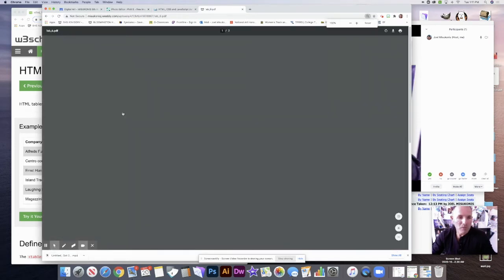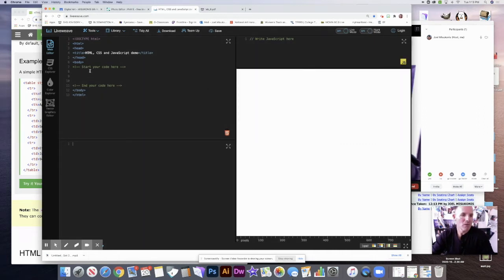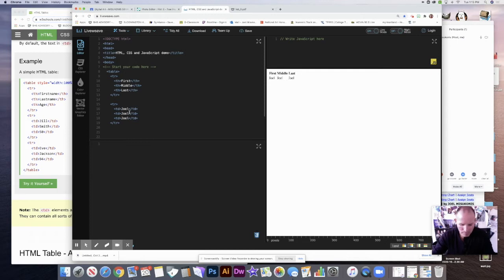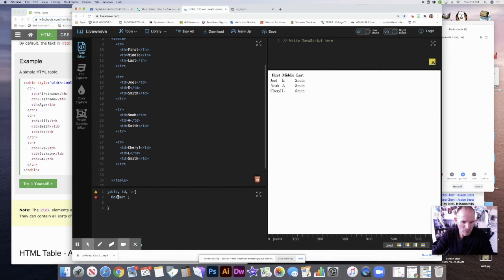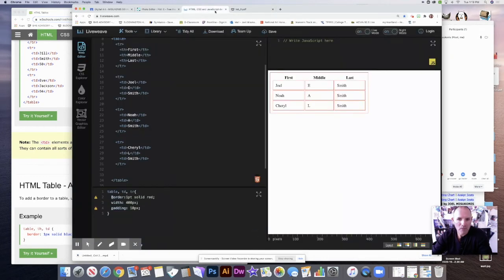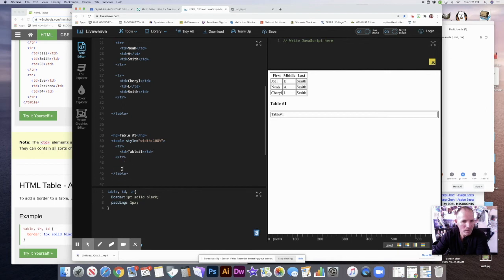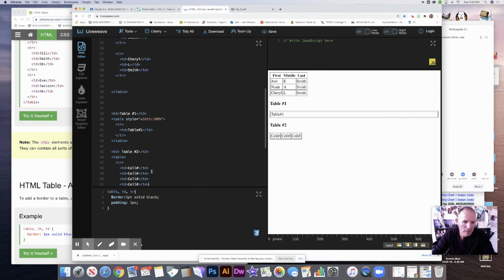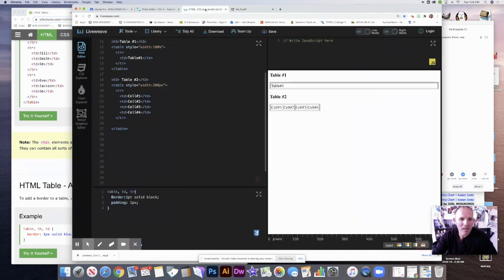LiveWeave Basic Tables Lab6